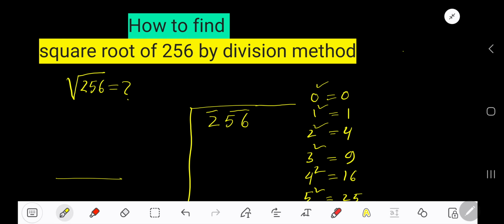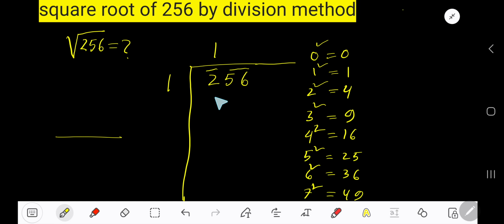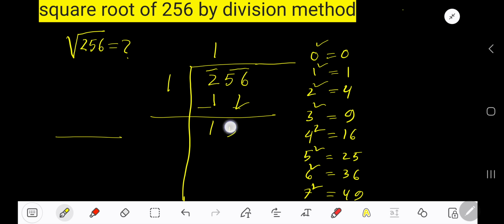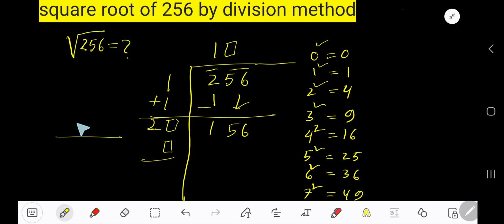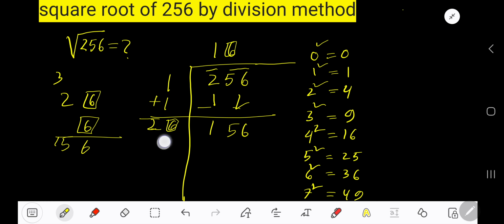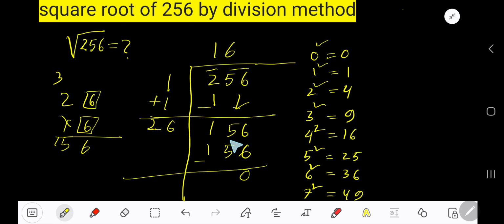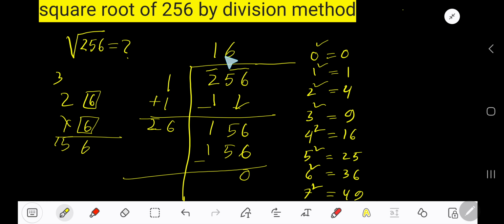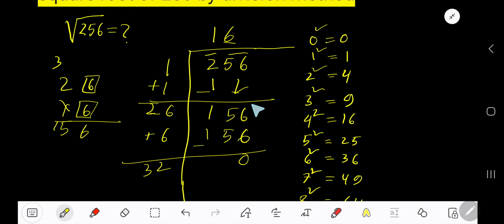How to Find the Square Root of 256 | Division Method Explained Step by Step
How to Find the Square Root of 256 Easily | Step-by-Step Math Guide
SEO Description:
Learn how to find the square root of 256 in a simple step-by-step way. Discover why √256 = 16 with easy explanations, perfect squares, and quick math tricks for students and beginners. Improve your basic math skills with this easy root-solving guide.